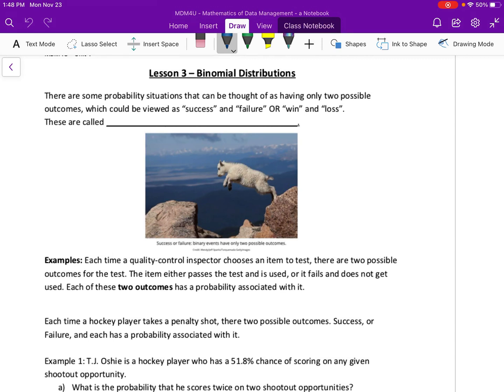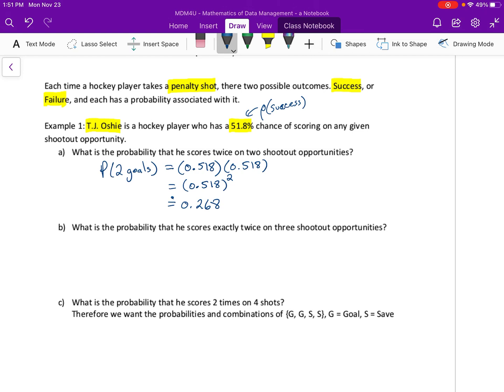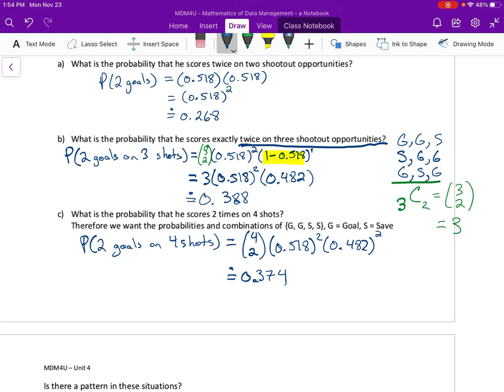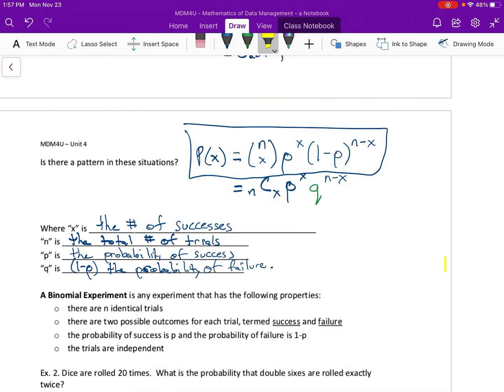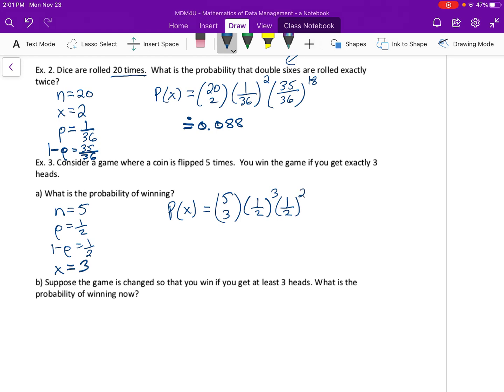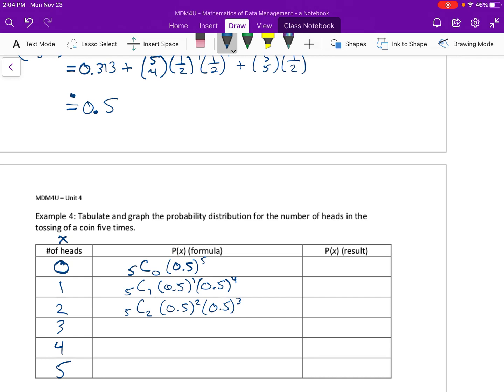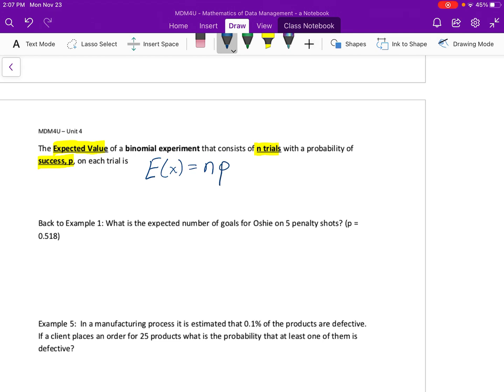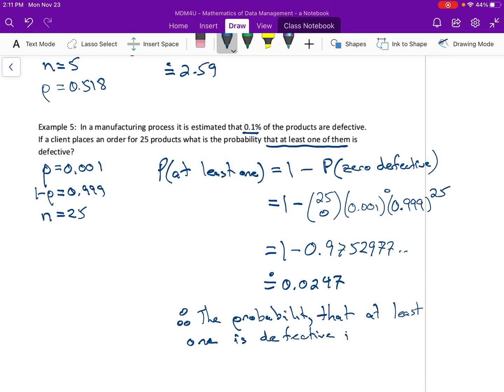Lesson 2 - Binomial Probability Distribution